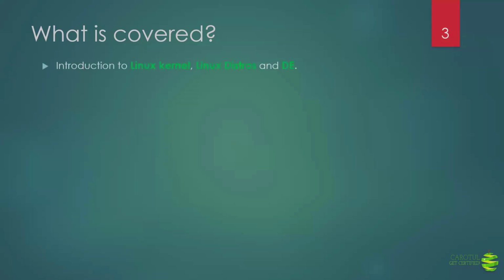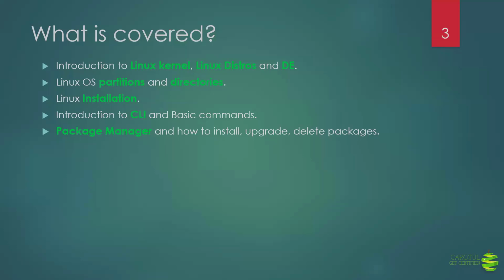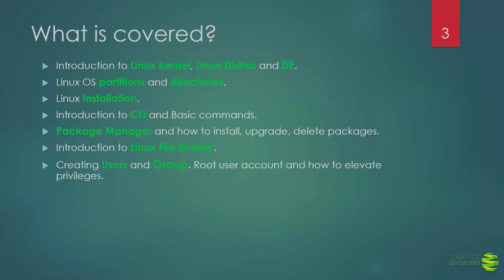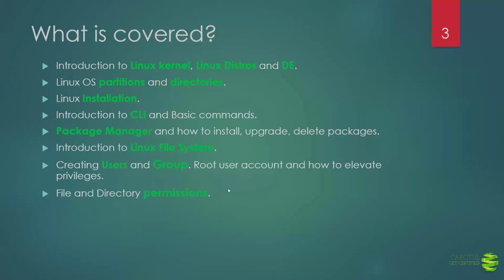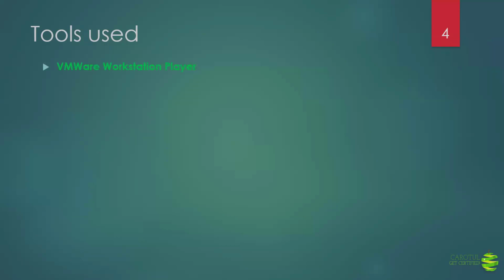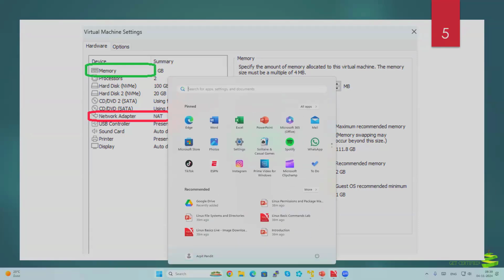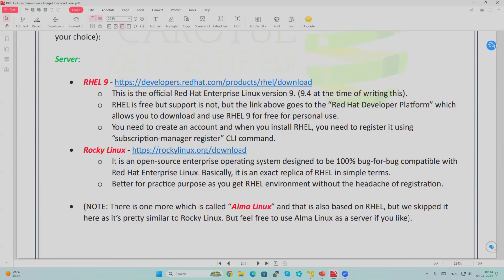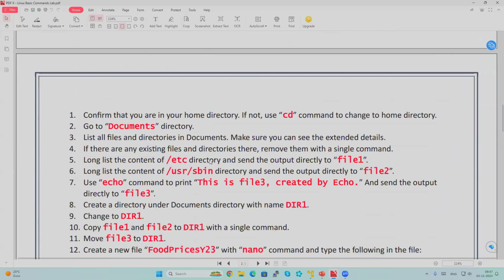From Zero To Linux: Join Our Hands-on Live Class This Sunday, November 10th At 9 Pm Est!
We do.

Why?

We do.

Why?